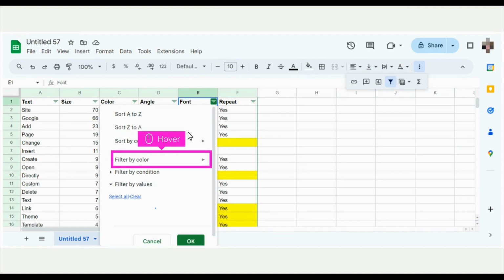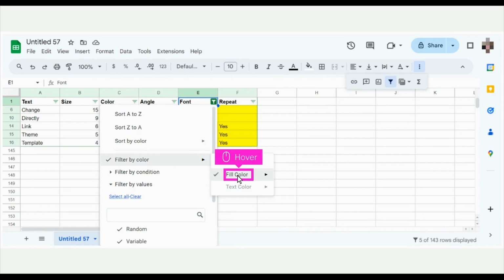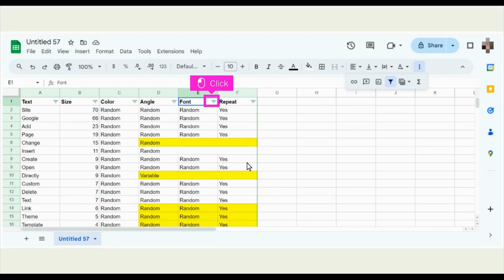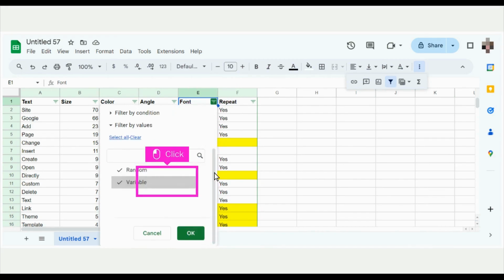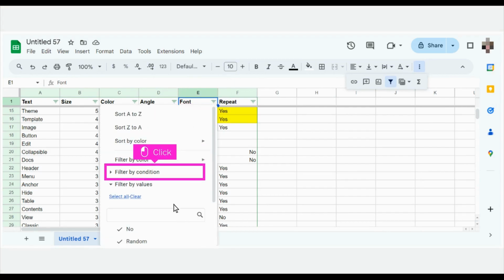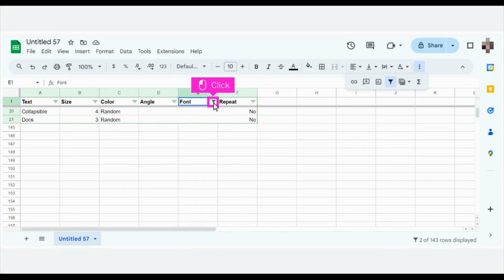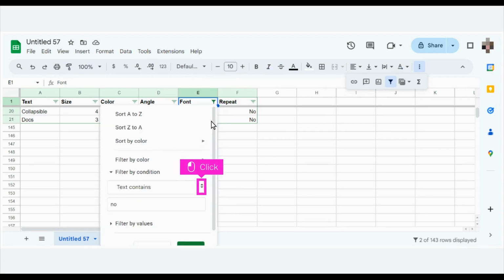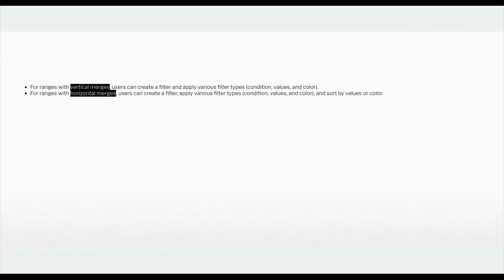Google Sheets - How to filter merged cells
Watch this quick & easy tutorial to see how filtering works even if the cell(s) in that column  - or row - are merged and appear empty.

If you first need to learn how to set up a Filter, as mentioned in Step 1, here's the link to that tutorial